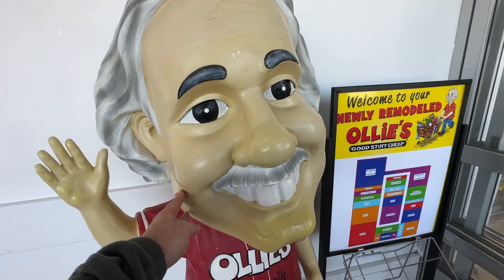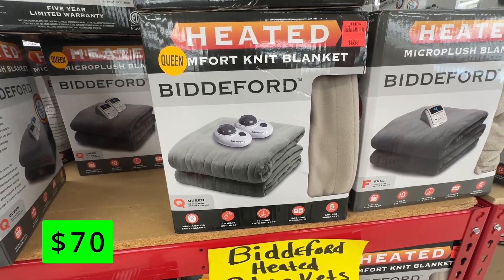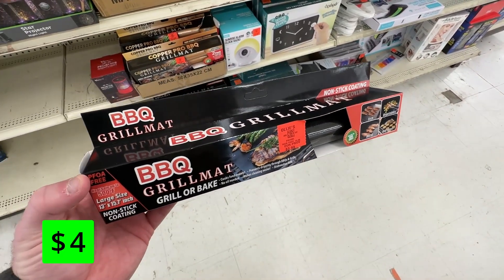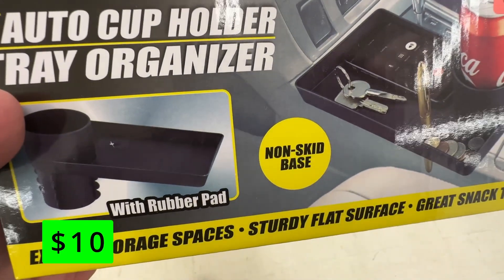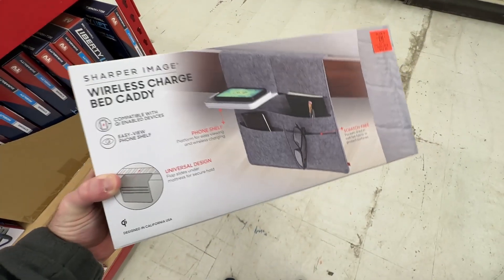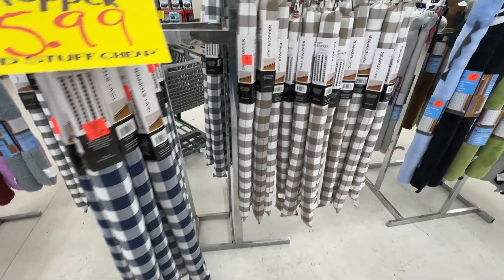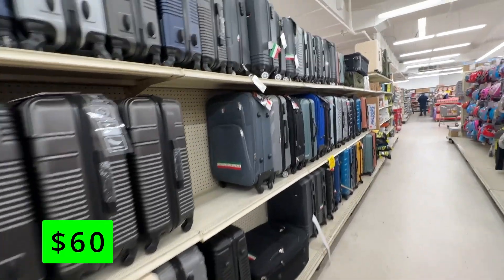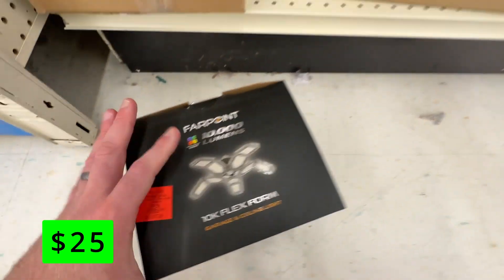Top Deals at Ollie's Bargain Outlet in January 2023 | Dad Deals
So many people have shopped at Ollie's Bargain Outlet but are not taking advantage of the best products they have! You are missing out on some amazing NEW products and savings, so watch this video and see what you're missing out on in Ollie's Bargain Outlet in January 2023!

I've been shopping at Ollie's Bargain Outlet store for these items for years. People have been asking me for an Ollie's Bargain Outlet haul or another Ollie's Bargain Outlet secrets video and what things they should be specifically buying at Ollie's Bargain Outlet. This Ollie's Bargain Outlet top deals video should help you find something of the best things at Ollie's Bargain Outlet and Ollie's Bargain Outlet shopping 2023.

In this video Dad Deals is showing you what to buy at Ollie's Bargain Outlet and some of my favorite Ollie's Bargain Outlet tips and hacks. This video should make you search Ollie's Bargain Outlet for hours. You may have seen a video from the channel The Deal Guy, so I hope you find this video just as informative and you learn some Ollie's Bargain Outlet secrets so you can do your own Ollie's Bargain Outlet haul.

This Ollie's Bargain Outlet haul 2023 is an Ollie's Bargain Outlet shop with me that is showing what is new at Ollie's Bargain Outlet and the best Ollie's Bargain Outlet deals. These Ollie's Bargain Outlet shopping secrets are things you should always buy at Ollie's Bargain Outlet in 2023. I hope you enjoy this Ollie's Bargain Outlet 2023 video!